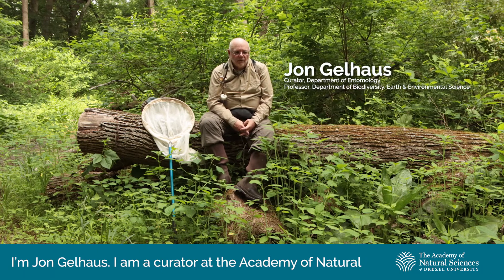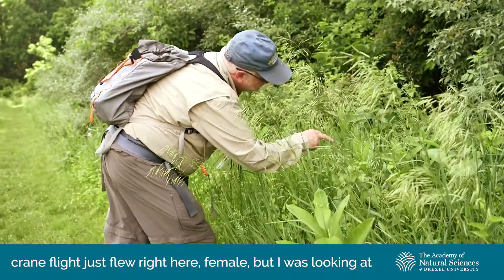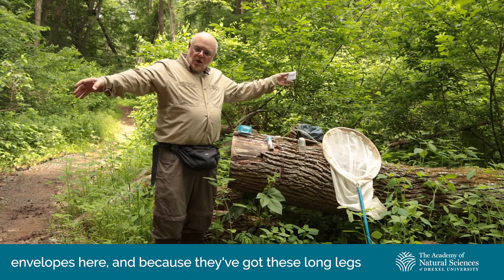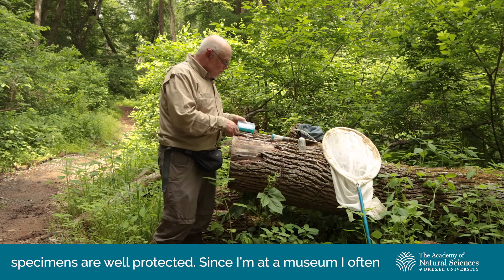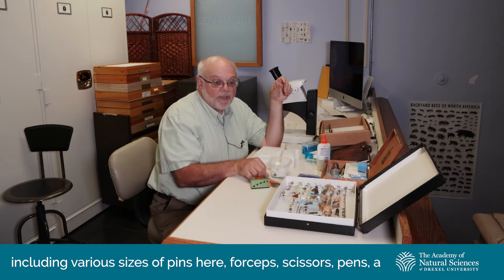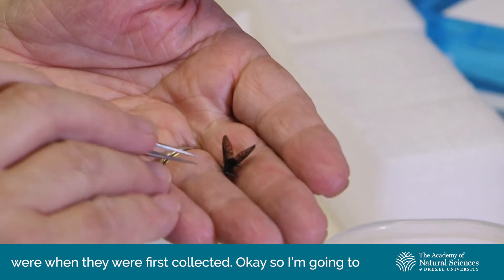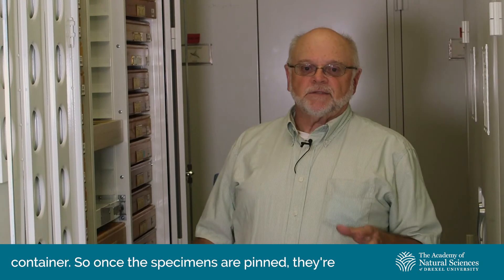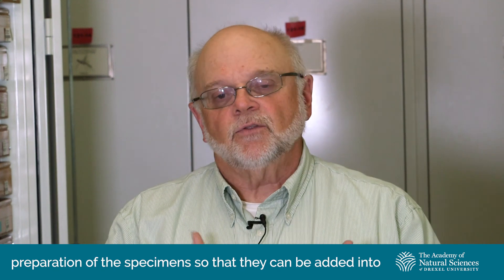From the Field to the Collections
Head to the field with entomologist Jon Gelhaus to collect crane flies and then see how they are prepared to be added to the Academy's entomology collection.